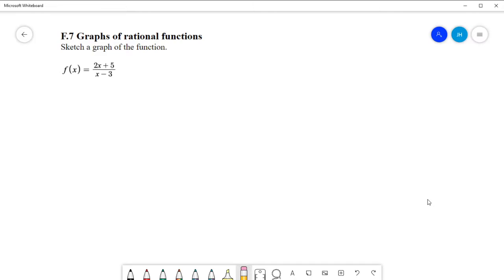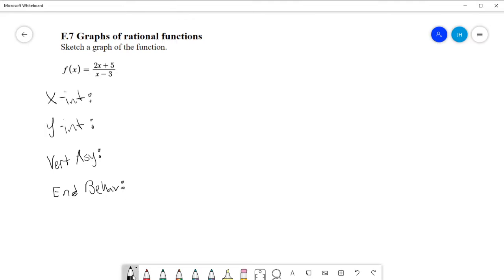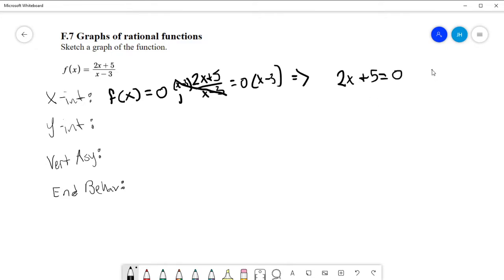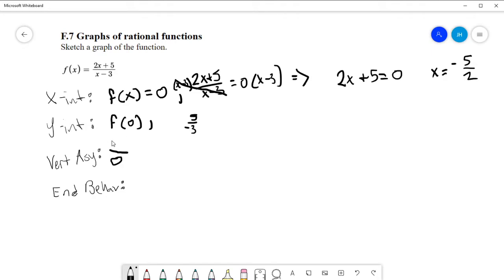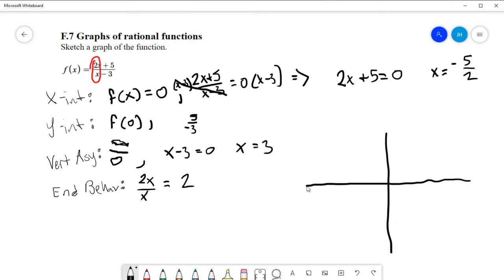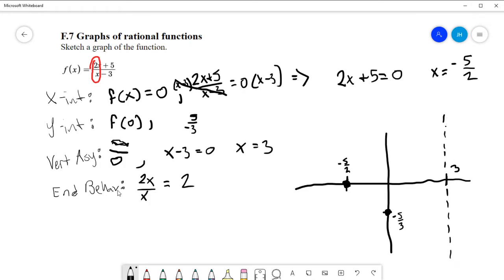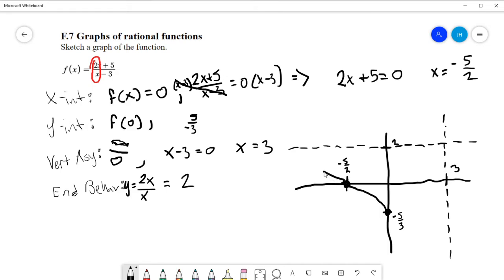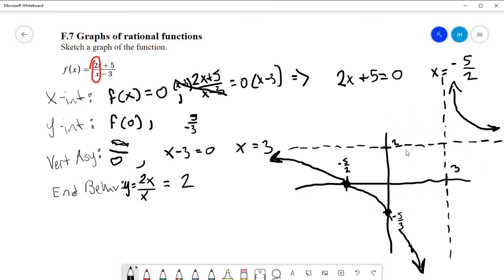Calculus Prep: F.7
In this problem we work to identify the x-intercept(s), y-intercept, vertical asymptote(s), and end behavior of a rational function. We then use these features to sketch the graph of the rational function. This problem comes from our calculus prep worksheet: